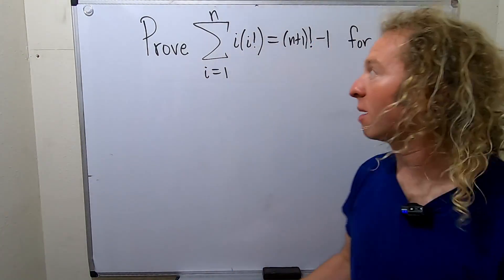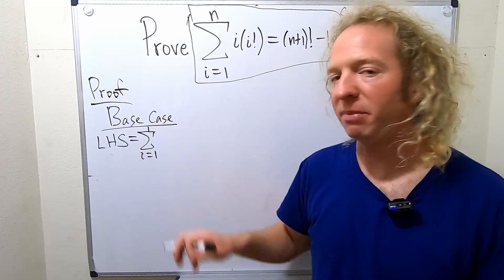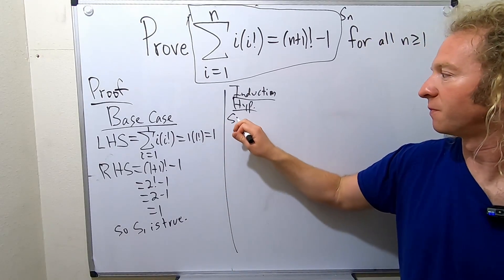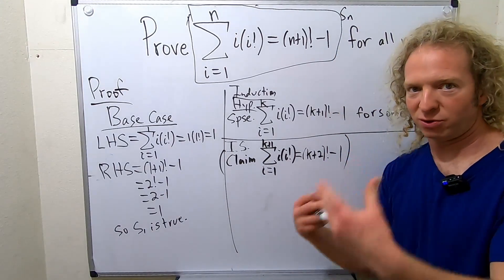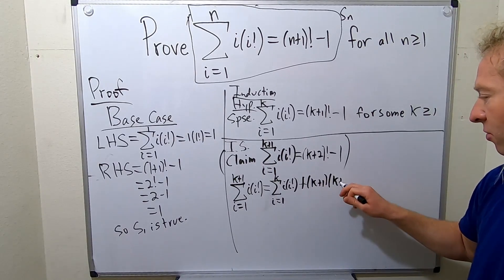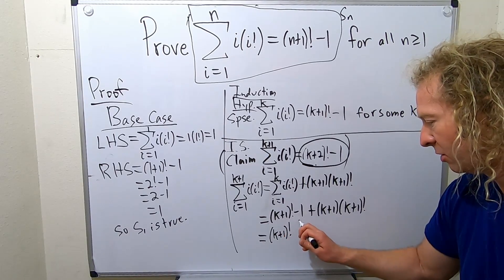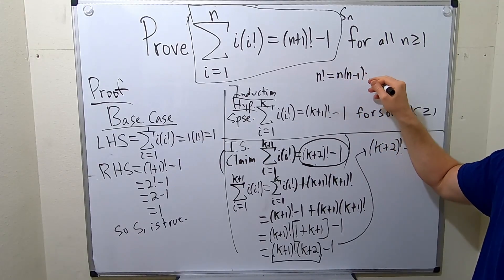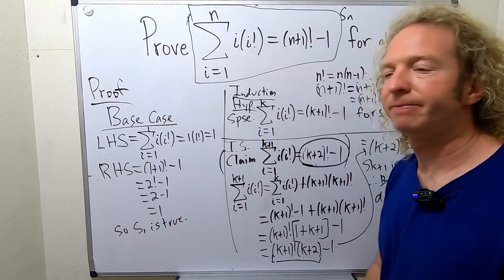Mathematical Induction Proof with Sum and Factorial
In this video I prove a statement involving a sum and factorial with the principle of mathematical induction.